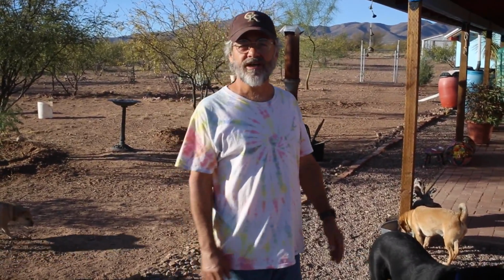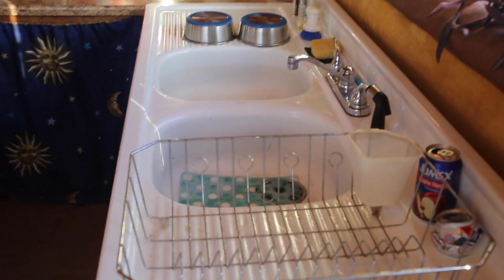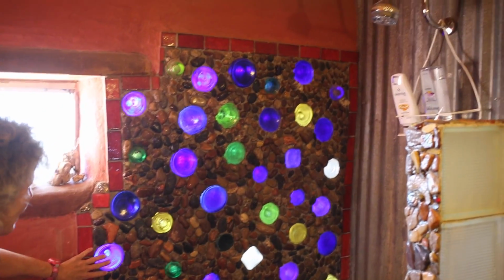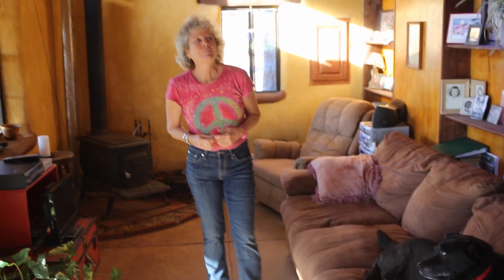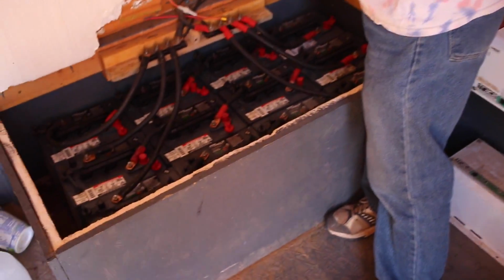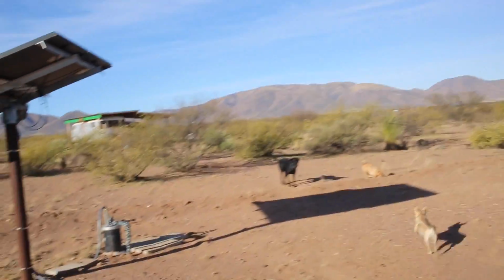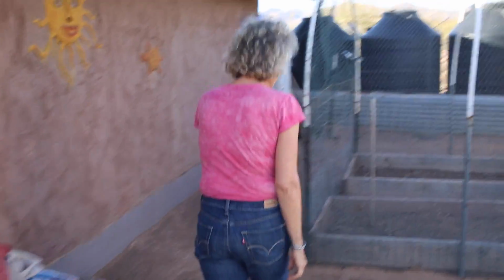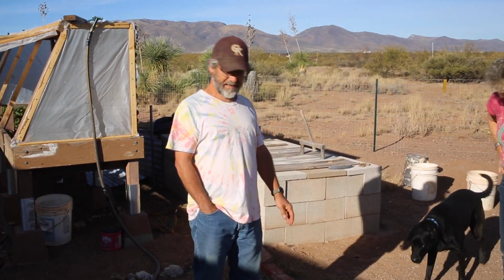50+ Year Old Couple Build Off Grid Cob Tiny House For $30k